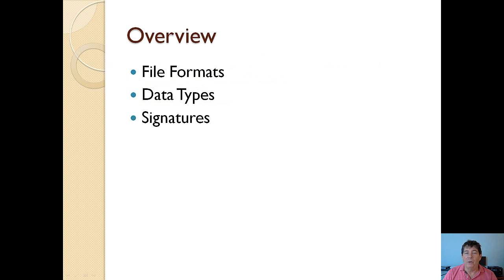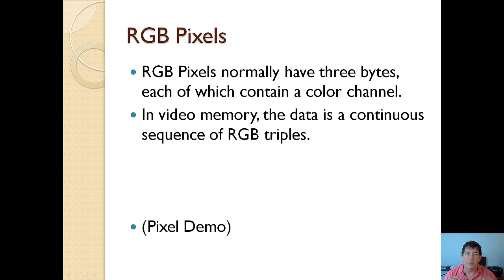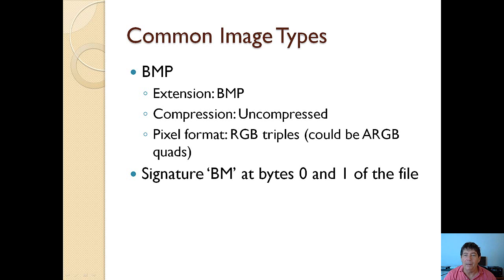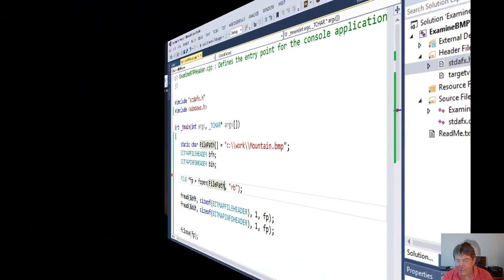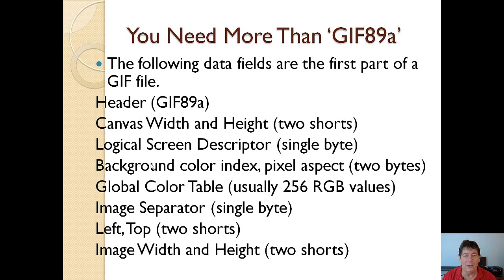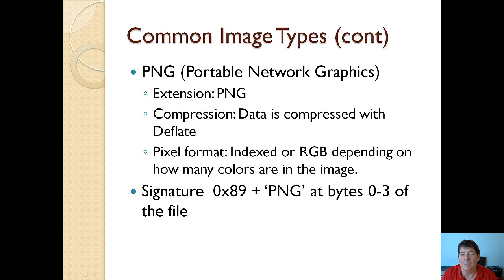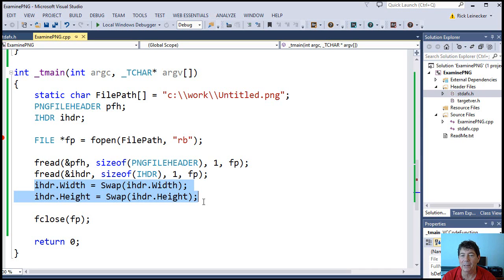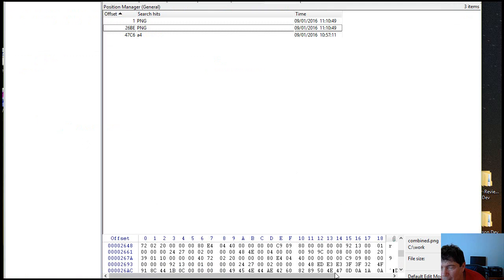File Signatures and Data Carving Part 1